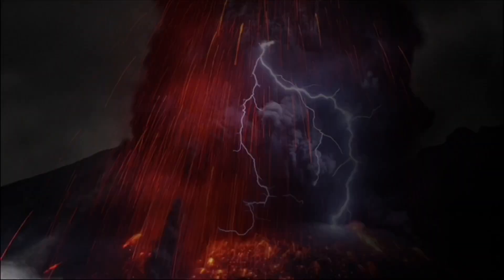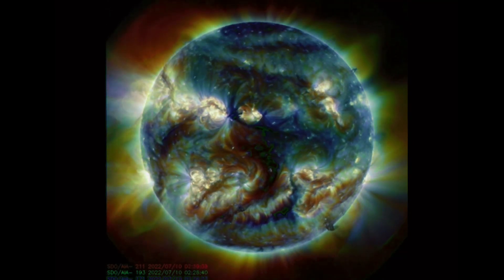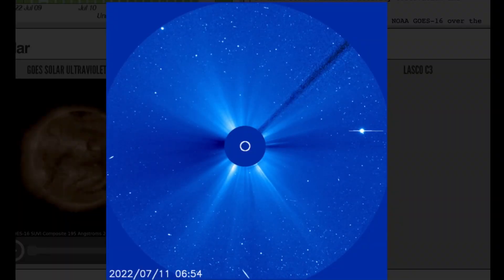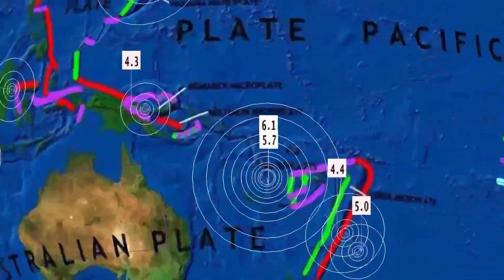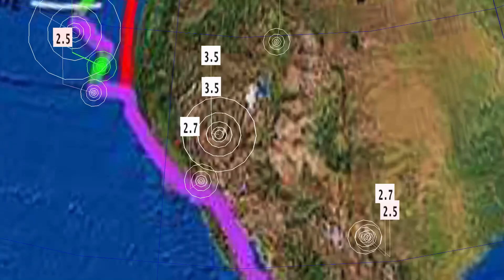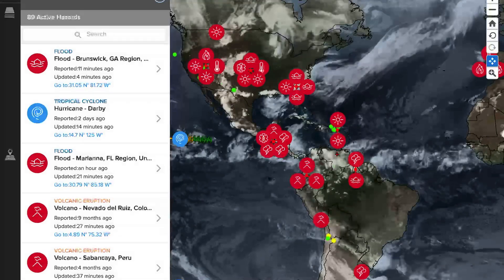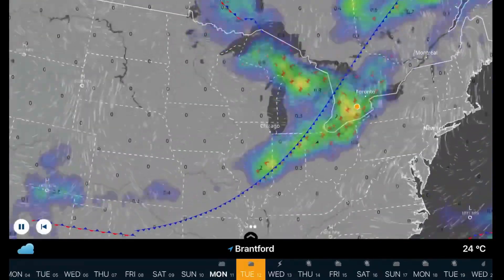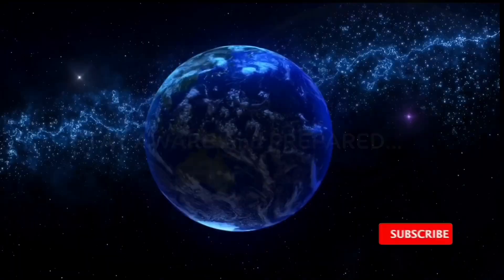6.1 Earthquake VANUATU / Hurricane DARBY Category 4 / VERY ACTIVE SUN! / Many Solar Flares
6.1 Earthquake VANUATU / Hurricane DARBY Category 4 / VERY ACTIVE SUN!! / Many Solar Flares
July 11 2022

5 Day not so normal World Weather forecast. Plus a look at spaceweather for today.

If you would like to help support the research and productions with Morning DEW ...